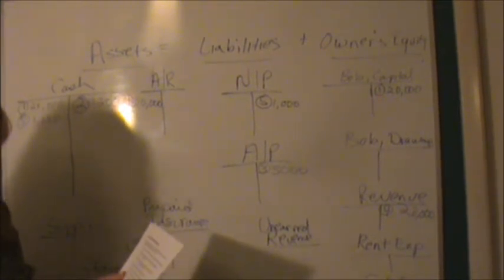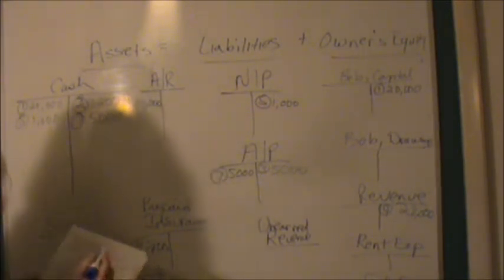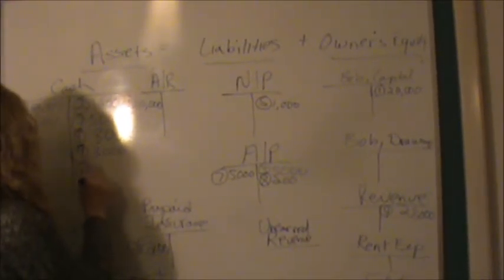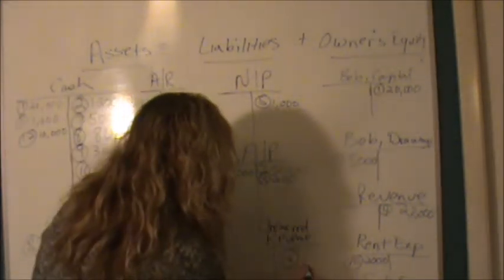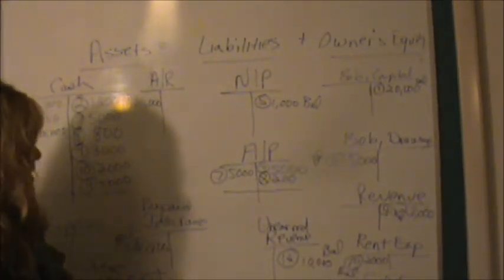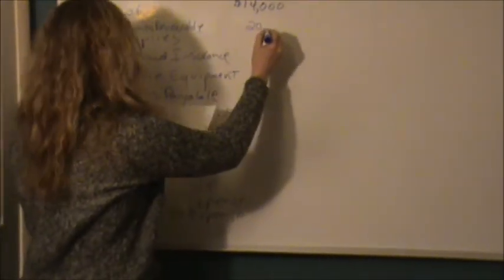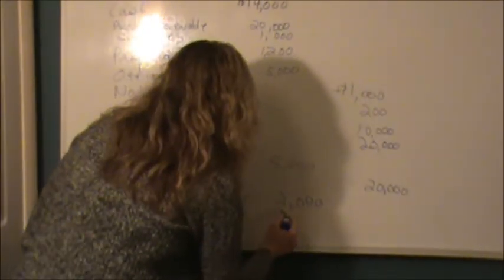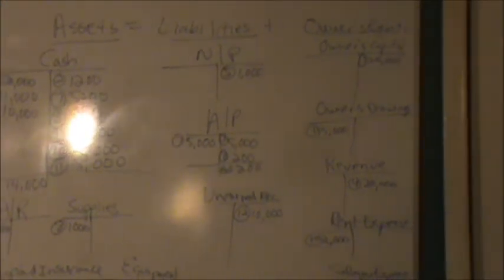Chapter 2 Part 3